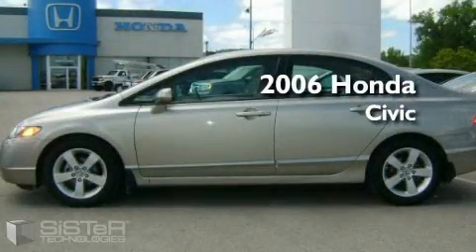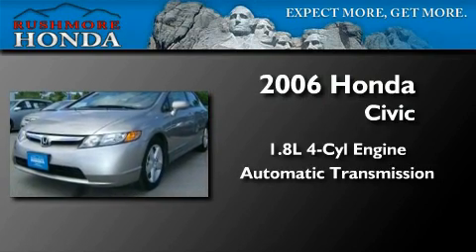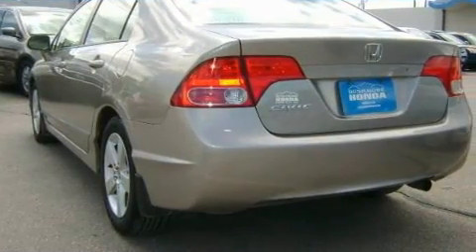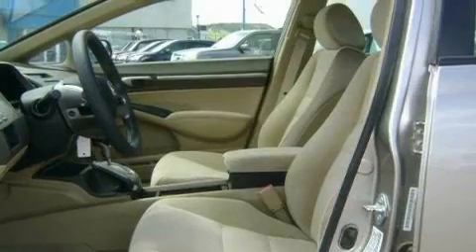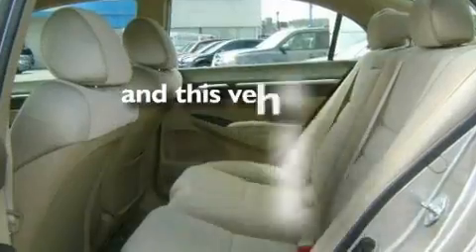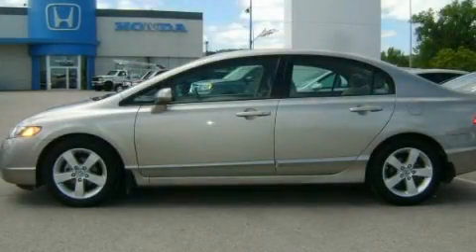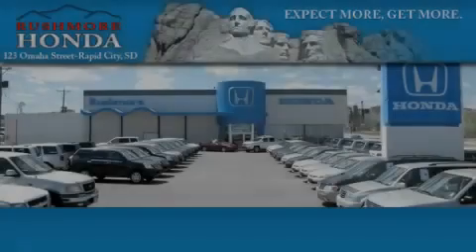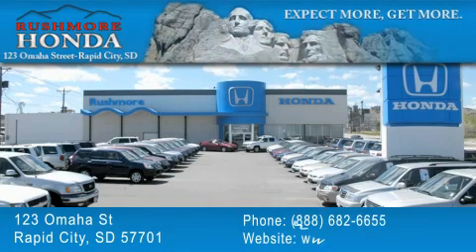2006 HONDA CIVIC Rapid City SD 57701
Year: 2006
 Make: HONDA
 Model: CIVIC
 Engine: Array
 Trans.: AUTOMATIC
 Exterior: BEIGE
 Miles: 40,737
 Interior: TAN
 Stock: H0237A

 Pre-Owned 2006 HONDA CIVIC Rapid City SD